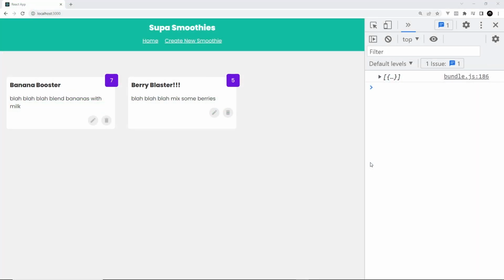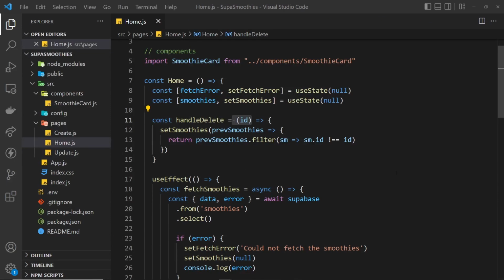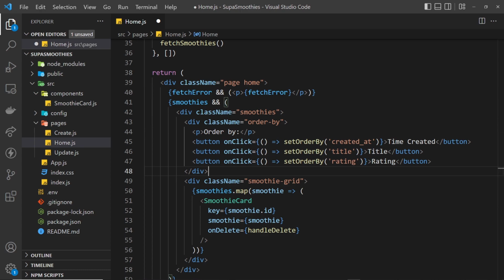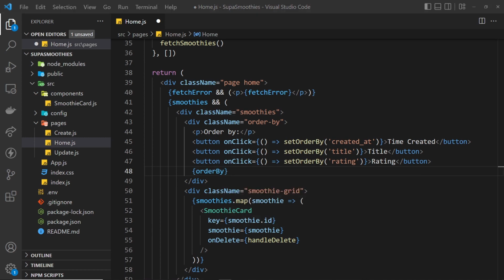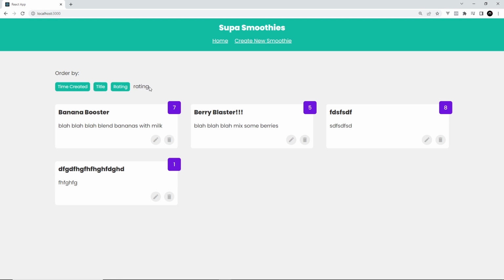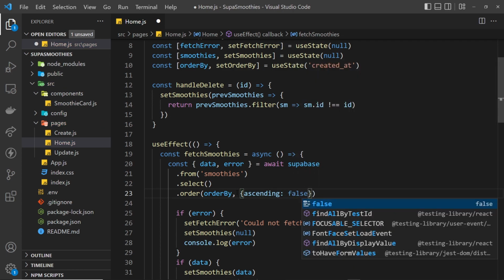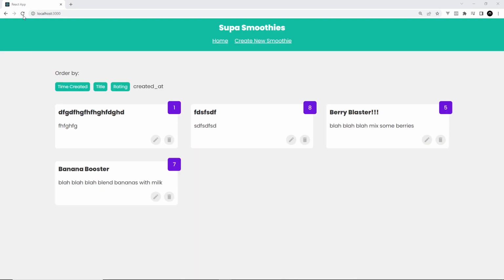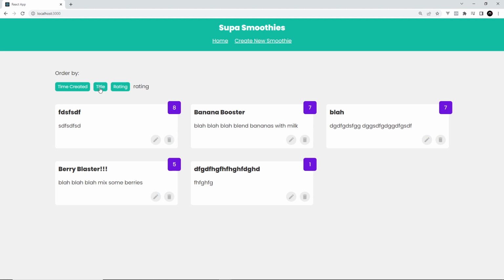Supabase Tutorial #9 - Ordering Data